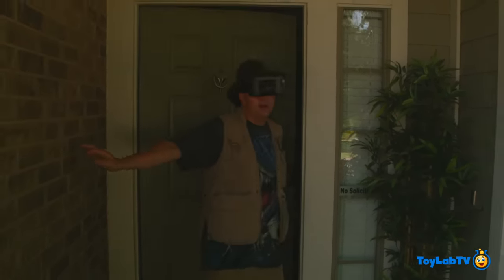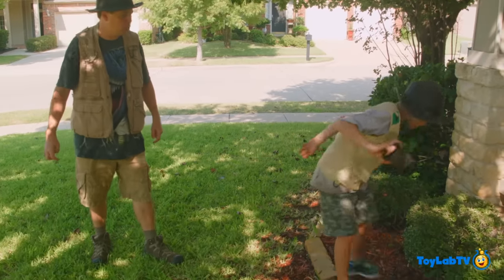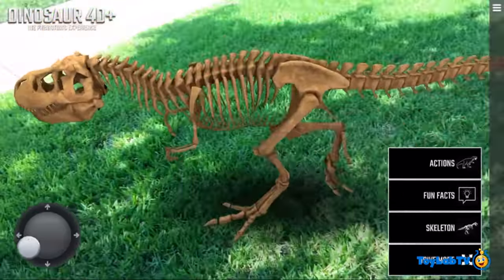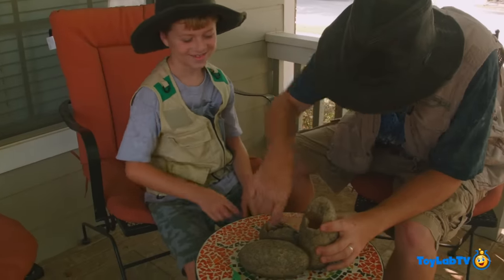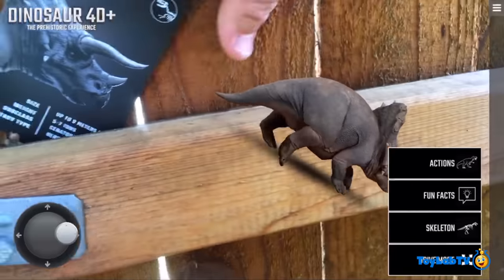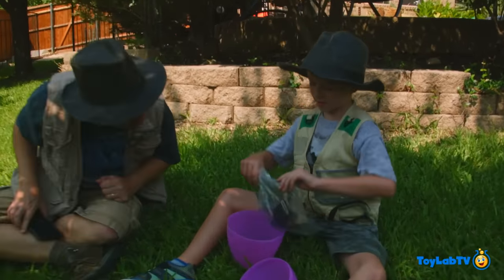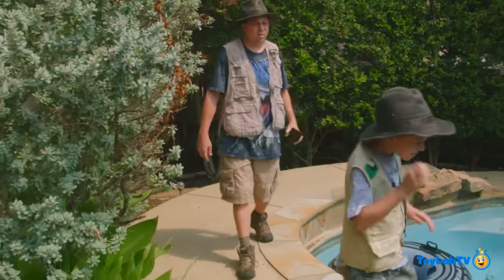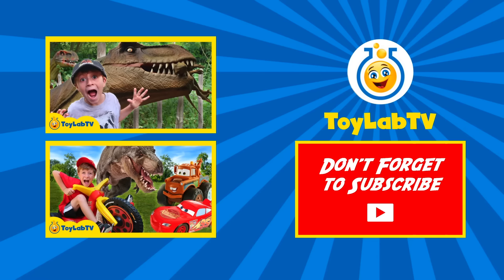Dinosaurs Surprise Toy Hunt & Kids Family Game with Dinosaur Toys in Surprise Egg, Fun Kids Video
It's a Dinosaur surprise toy hunt as Park Ranger LB and Park Ranger Aaron search for Dino toys and surprise eggs at HQ! Park Ranger Aaron is trying out a new Dinosaur Virtual Reality headset and app when he finds Park Ranger LB digging for Dino bones. Aaron starts LB on a mission to find Dinosaur playing cards and surprise eggs hidden all over the yard. He's using the 4D Dinosaur Experience app and Virtual Reality headset to see life-like moving 3D Dinosaurs appear out of the cards. After LB names some Dinos hidden in a surprise egg, he plays a prank on Aaron when he hides a spider in his hat. Can LB find all the Dinosaurs and toy surprise eggs in this family funny video for kids?